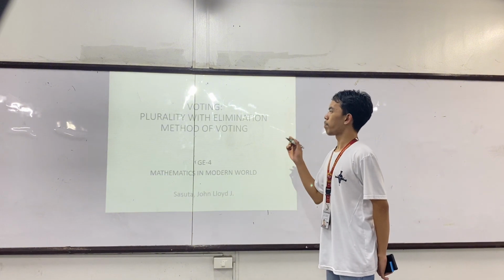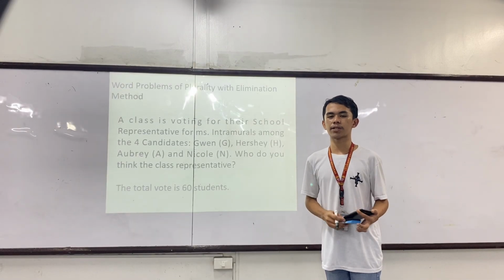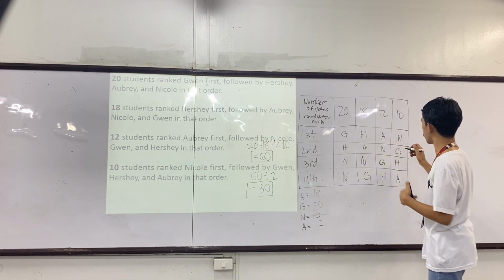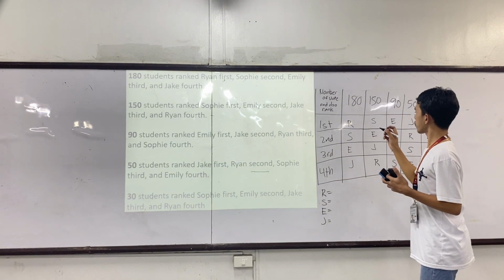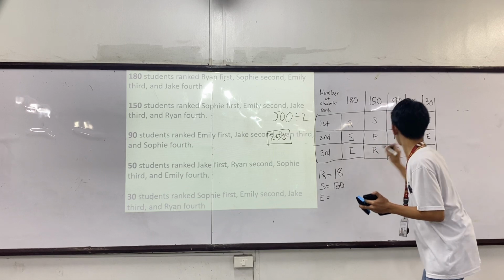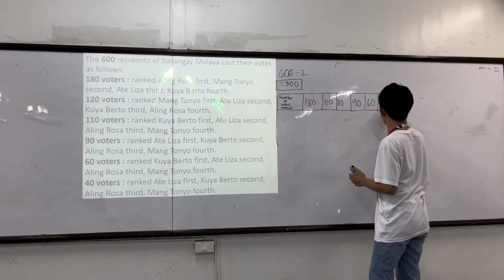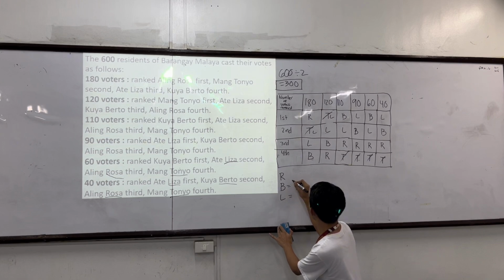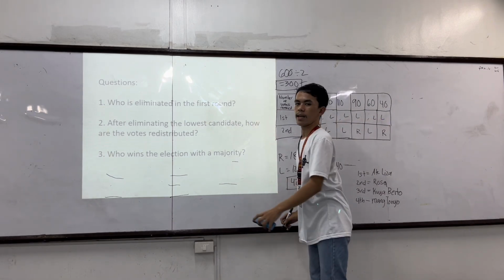Plurality with Elimination Method of voting